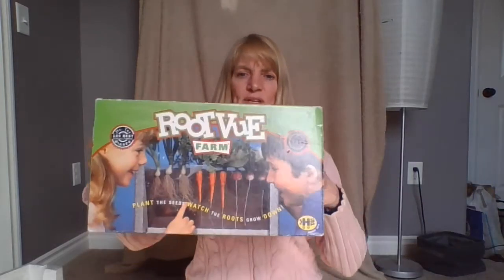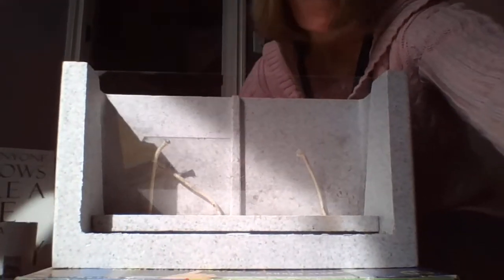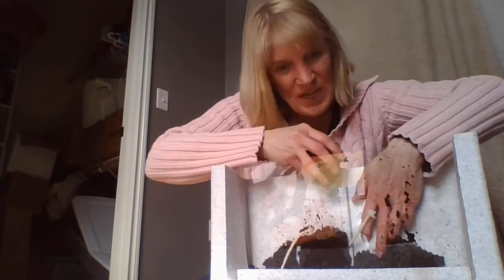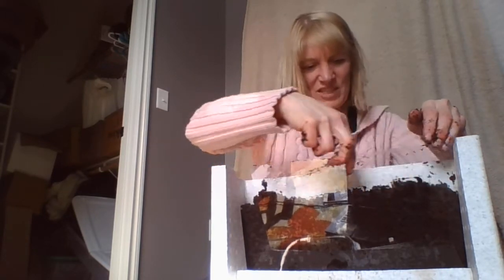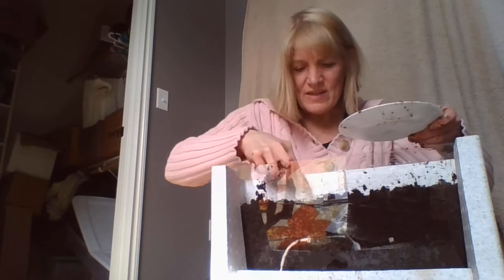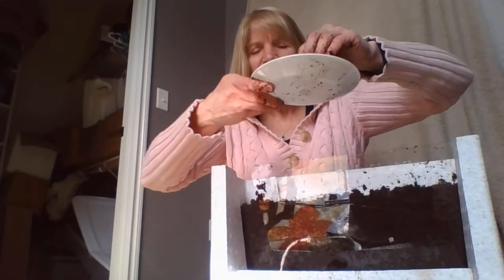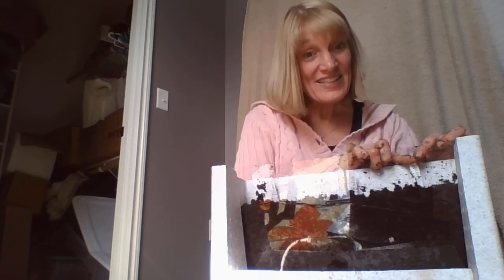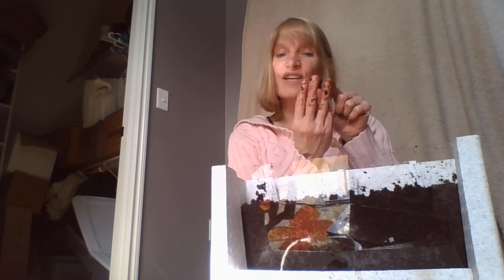Planting with Ms. Deb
Growing plants from seeds